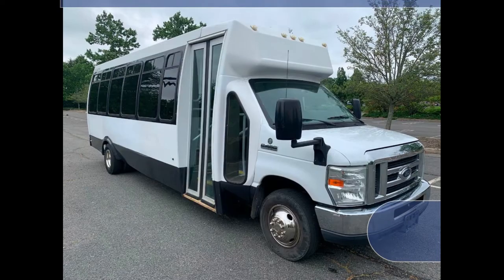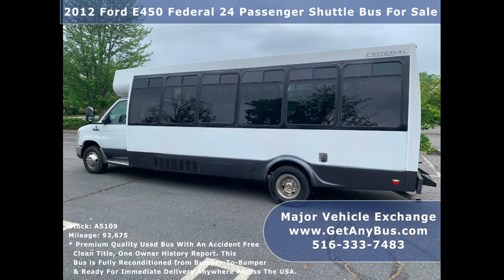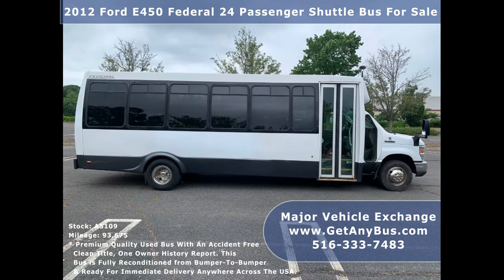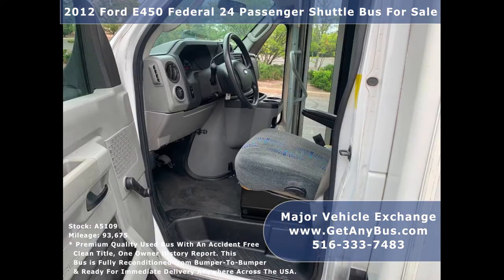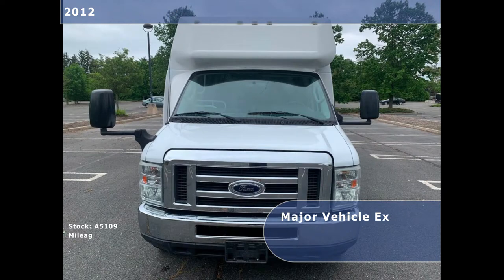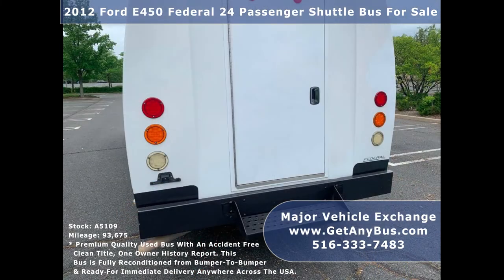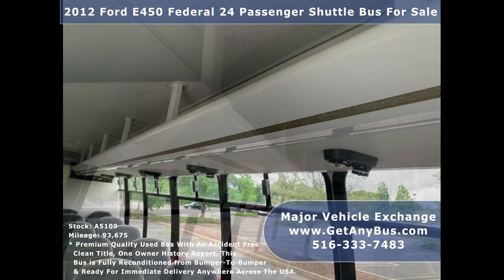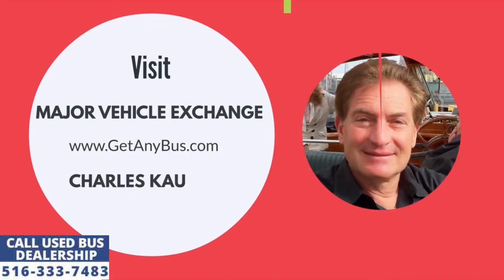Used 24 passenger bus for sale | 2012 Ford E450 Federal Shuttle Bus For Sale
- Being the first public transportation company in semi-urban regions.

The American Bus Association has reported that tour buses contribute up to 40% revenue generated by the Bus Industry. They also confirmed regions with poor public transportation are good places to start a new transportation business. The urban areas have transport options with buses and trains rolling in every 10 to 15 minutes. But, their frequency reduces as one moves out towards sub-urban regions. With the ever increasing population, the demand of transportation is ever increasing. State infrastructure is not able to cope up with the rising demand. As a result private operators jump in to capitalize on the differences in supply and demand. Wherever there are people, there is a need for transportation. But, profitability depends on the density of population and volume of demand. Thus much of the private sector focuses on populated sub urban regions. If a new company entering this market will face resistance from other established players. One of the most common ways to enter any new market is to use market penetration tactics. Like offering products or services at a lower price than that offered by the competition. After some time the brand becomes well known. It can increase its prices to come on par with competition. This is a good starting point. But the fact is the presence of alternatives gives consumers bargaining power.

If the new company were to set up its operations in regions where there is no competition. Then it would have a monopoly over public transportation. Thus charging the highest fares to desperate passengers. Usually transporting 15 to 20 passengers a day compensates for all the bills incurred in the day. Thus its easy to profitably operate a 15 passenger bus for sale. However, the decision to operate in a region with competitors or none completely depends on the profits one can make. It wouldn't be wise to use a route which gives only 5 short distance passengers a day instead of the minimum 20. Whichever route the company chooses it has to get 20 passengers to sail through the daily expenses and stay profitable. However a thorough and in-depth research and market survey can help it find opportunities where none exist.

For example a route with hundreds of residential buildings will give more passengers than a route with merely 5 buildings. As a result all the private operates will be focusing their efforts on the former route. The new company can enter this market, however if the competition satisfies the demand and are forced to operate buses with empty seats. Then chances are high they will gang up against the newcomer and position themselves in a way that their minibuses fulfill the demand and the new entrant gets nothing but empty seats. If this situation persists then the new company will soon go bust due to lack of business and profits. So it has to find an alternative solution. The best alternative for it would be to take the second route where there are no competitors due to less demand. There are only 5 residential buildings on this route. In this case, the entrepreneur can get creative and send their marketing executives door to door in every house to check if they need transportation at fixed times of the day or week. A mini bus for sale is just as big as a mini van and providing on-demand transportation service is not difficult for these small compact buses. For example, every household needs a bread winner who has to travel to his or her place of employment. Accordingly they will need transportation twice a day, 5 to 6 times a week. They may either want to be picked up and dropped at the nearest transportation hub or at a parking lot. Others might be interested in visiting their doctors or schools and colleges. In other words, opportunities exist everywhere. We cannot imagine a household where people don't step out.  Many people in the USA have their own means of transport. But when members have to travel in different directions, they will need public transportation. With this detailed and fine market research, the new company can find opportunities to offer its shuttle bus services to its target audience, who with the passage of time they will turn into loyal customers. As a result the company can find a steady stream to generate revenues whereas the people can find a reliable means of transport to reach church, mall, or market place on Sundays and in a region where none exist.

Major Vehicle Exchange is a used commercial bus dealership that has sold its public transportation buses to hundreds of startup enterprises across the United States over the past 3 decades. We fully recondition our used buses for sale to make sure they have no defects, are fully functional, and perform as expected. Our short and mid sized buses for sale look beautiful with glossy white exterior color making them appear polished and like new. Call the owner of Major Vehicle Exchange, Mr. Charles Kaufman.